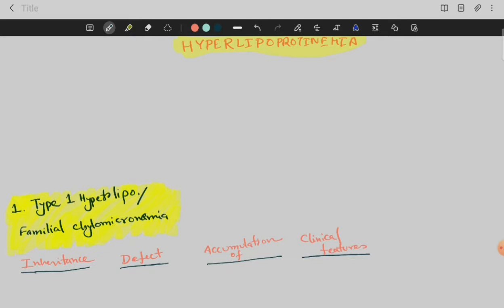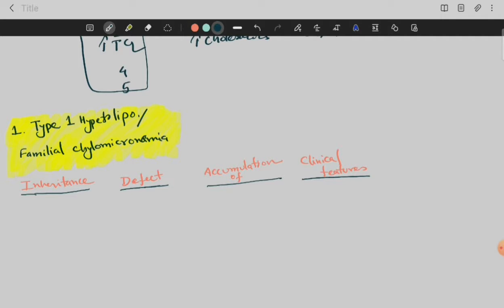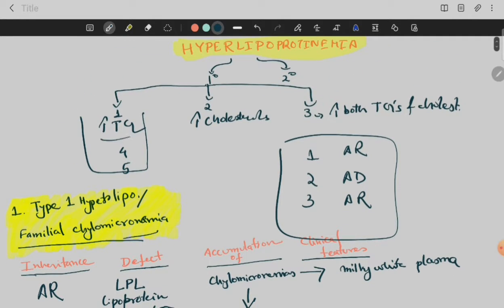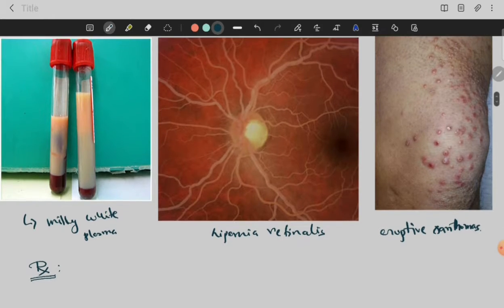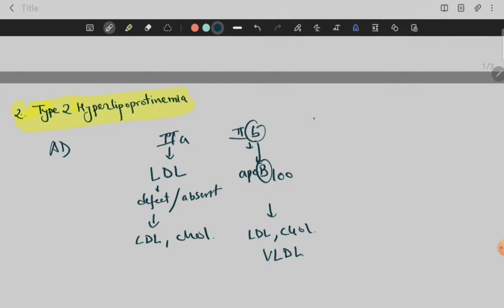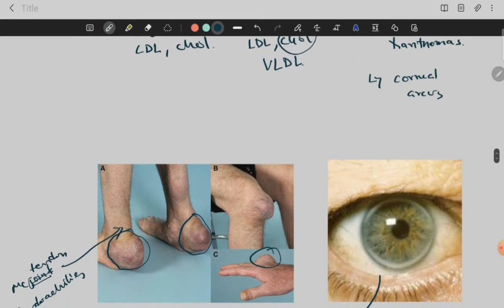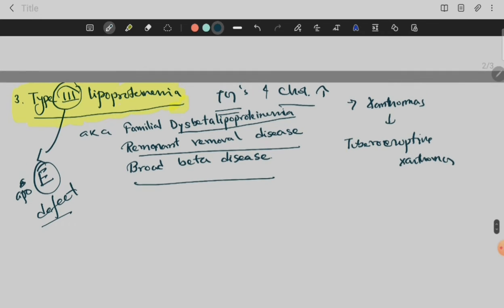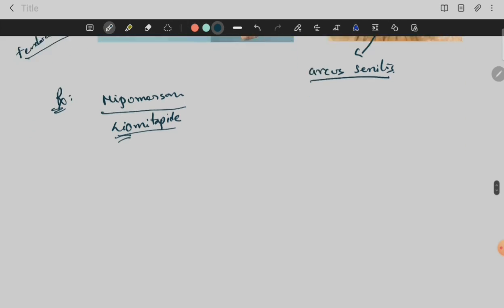Hyperlipidemia - Hyperlipoproteinemia Concised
Here I discussed hyperlipoteinemias in a quick and easy to remember way which help you to quickly revise the topic the day before the exam. Happy  learning.